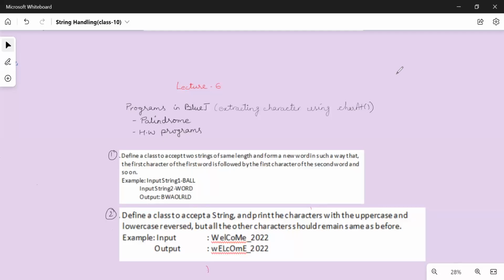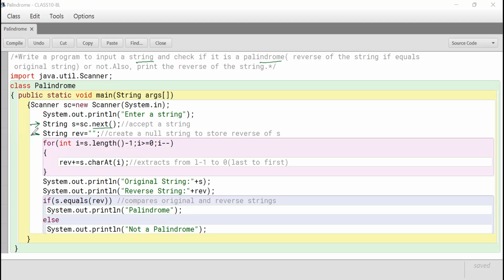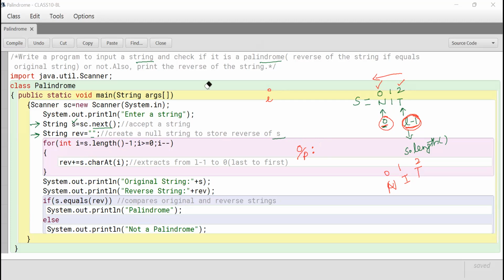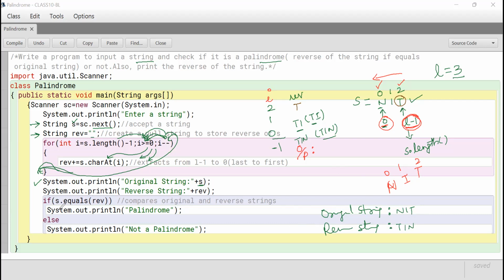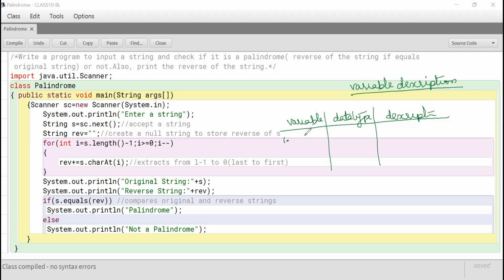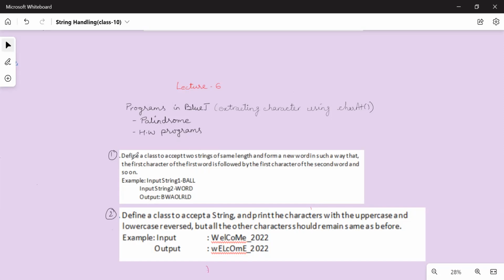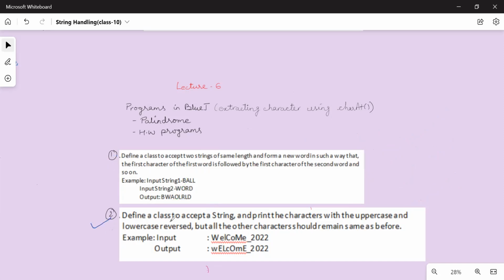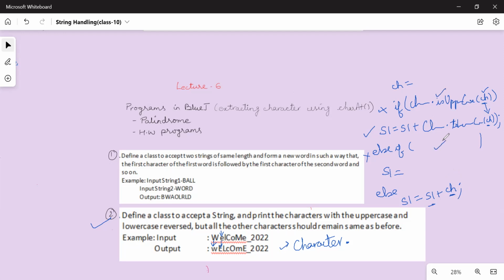ICSE Class 10 Java | String Handling Lecture 6: How to Write a Palindrome Program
MASTER ICSE JAVA: PALINDROME & STRING PROGRAMMING (LECTURE 6)

Welcome to Lecture 6 of our String Handling series! Today, we transition from theory to practical application. We begin by solving one of the most famous and frequently asked programs in the ICSE Board Exams: The Palindrome String.

In this session, we break down the logic of reversing a string using a for-loop and checking it for equality with the original. We also discuss essential board exam requirements like Variable Description tables and how to conduct a "Dry Run" to verify your logic.

📌 WHAT YOU WILL LEARN IN THIS SESSION:

Palindrome Logic: Understanding why "NITIN" or "MADAM" are palindromes.

Reverse Loop Strategy: How to set up a for-loop starting from length() - 1 down to 0.

String Equality: Why we must use .equals() instead of == for comparing strings.

Board Exam Essentials: How to write a Variable Description table to secure 2 marks.

Dry Run Practice: Step-by-step tracing of variable values (i, char, and rev).

BlueJ Practical: Watching the code execute with real-time inputs.

🕒 TIMESTAMPS:
00:00 Introduction to String Programming (Lecture 6)
00:23 What is a Palindrome? (Logic and Examples)
01:58 Analyzing the Palindrome Program in BlueJ
02:42 Accepting Input: sc.next() vs. sc.nextLine()
03:33 Reverse String Logic: Mapping indices (0 to Length-1)
05:12 How the Reverse For-Loop works (Decreasing Order)
05:54 Dry Run Tutorial: Tracing the variable "rev" step-by-step
09:12 Comparing Strings: Using the .equals() method
11:20 Variable Description Table: How to get your 2 marks in Boards
12:04 Example of a Variable Description Table
14:25 Practical Demo: Testing the program in BlueJ (Palindrome vs. Non-Palindrome)
15:25 Homework Program 1: Merging two strings character by character (Board 2022)
18:42 Homework Program 2: Reversing Case (Uppercase to Lowercase and vice versa)
22:30 Conclusion: Applying String functions in programs

💡 KEY EXAM TAKEAWAYS:

THE REVERSE LOOP: To reverse a string, always start your loop at i = s.length() - 1 and continue while i is greater than or equal to 0 using i--.

VARIABLE DESCRIPTIONS: Even if your program is perfect, you will lose 2 marks if you don't provide a table listing the variables used, their data types, and their purposes.

CASE SENSITIVITY: "Nitin" is NOT a palindrome in Java because 'N' is not equal to 'n'. Use .equalsIgnoreCase() if the program asks to ignore case.

🔔 HOMEWORK CHALLENGE: Try the two programs mentioned at the end of the video in BlueJ.

Program 1: Form a new word by alternating characters from two input strings.

Program 2: Swap the case of every letter in a string while keeping symbols/numbers the same.

In Lecture 7, we will solve these homework problems and move on to "Word-by-Word" string processing!